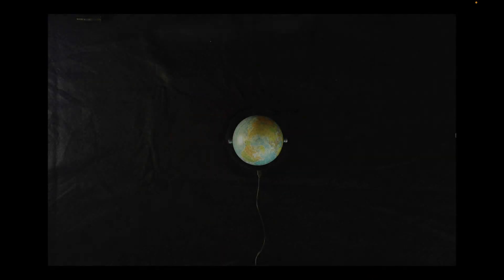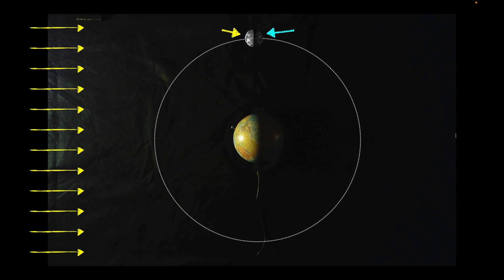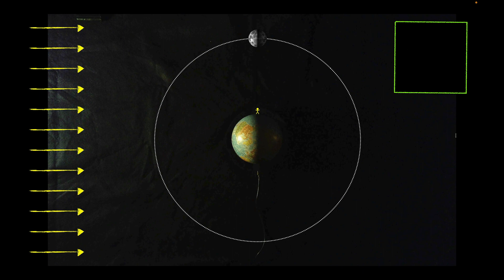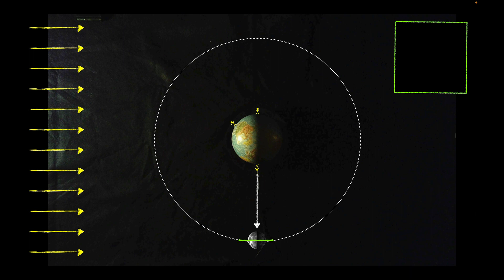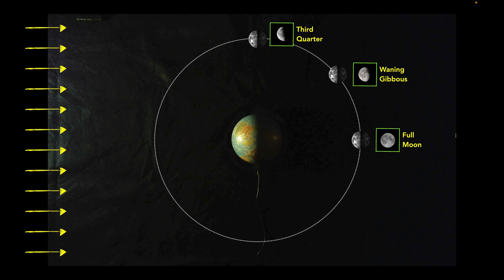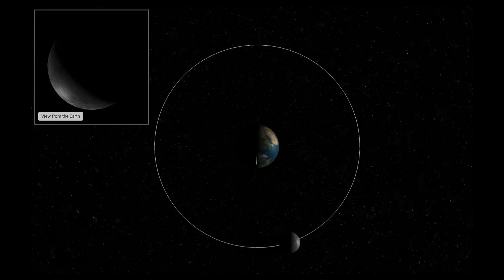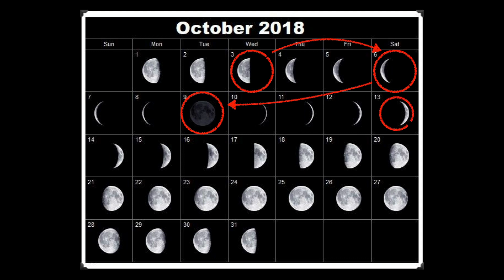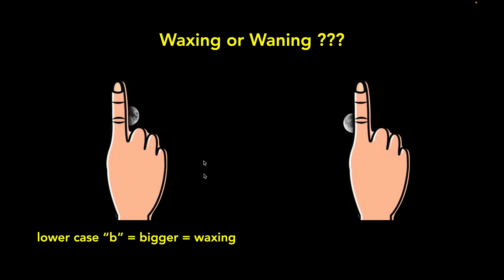Moon Phases Explained - Part 1 (Phases)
Animations and explanations of why to moon cycles through phases.  For an explanation of moon rise and set times, check out Part 2 ...